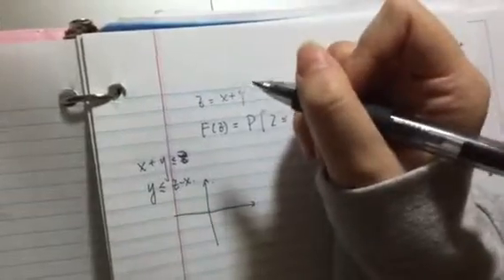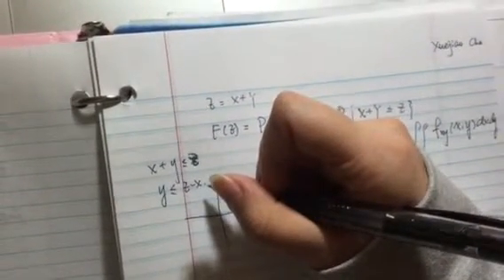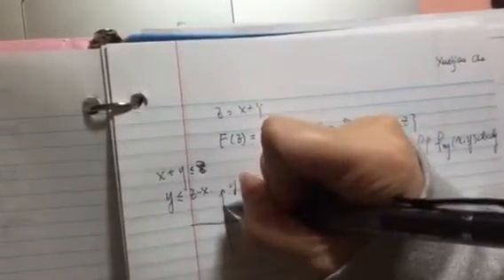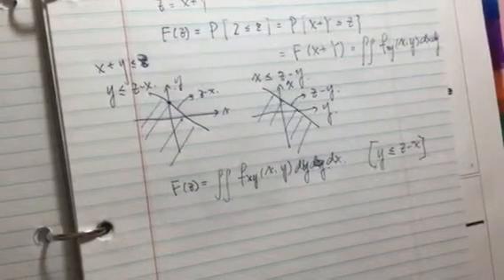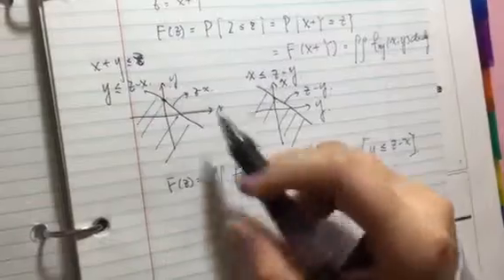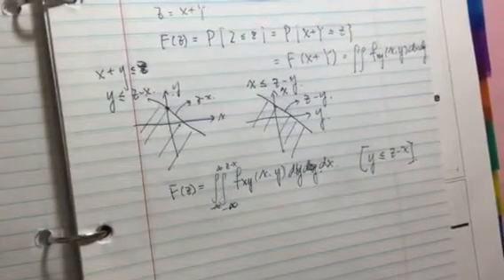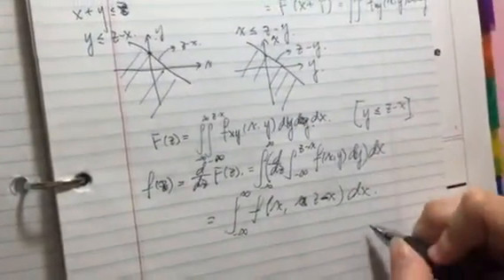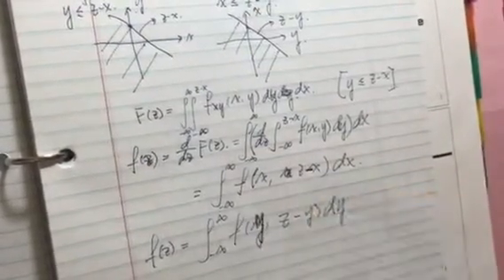EL6303 HW5 Q1 part 1